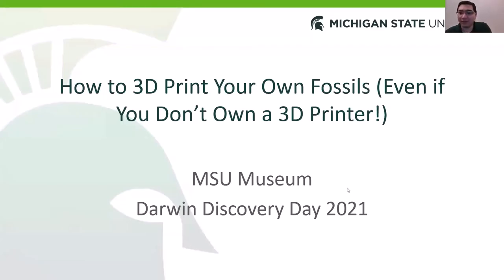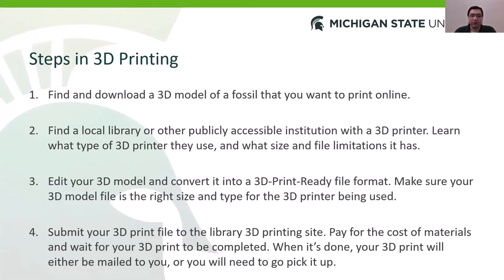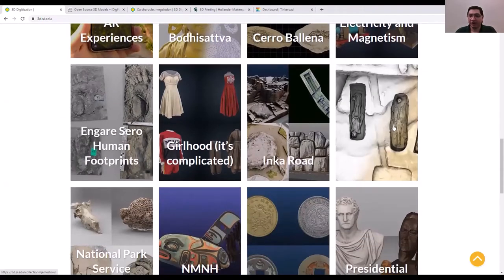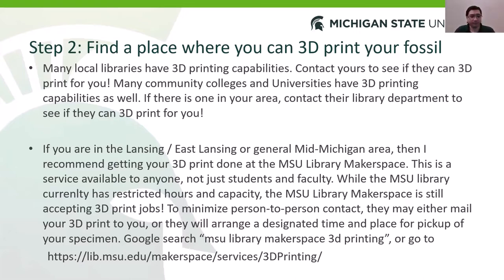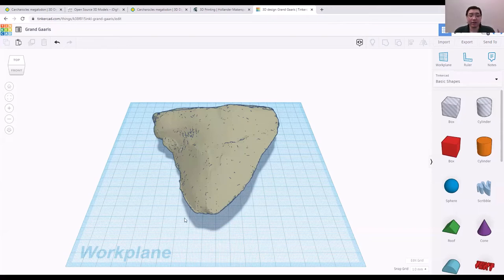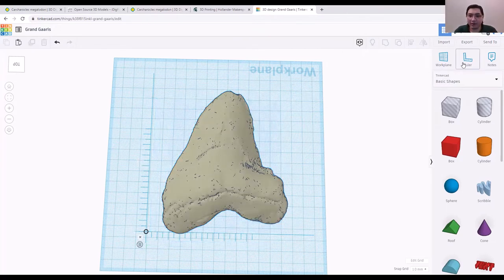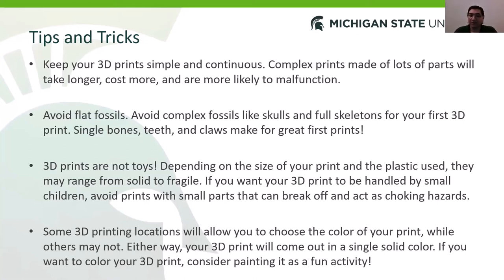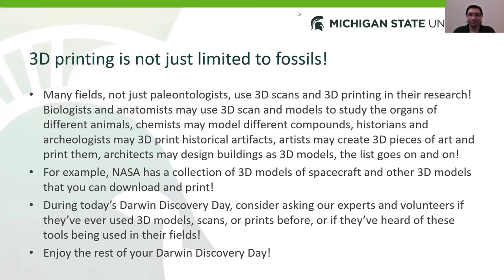How to 3D Print a Fossil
This video gives step by step instructions for 3D printing. It is presented as part of the 2021 Virtual Darwin Discovery Day program.